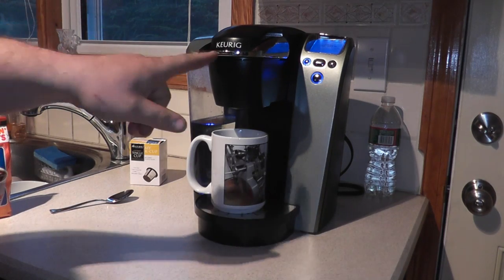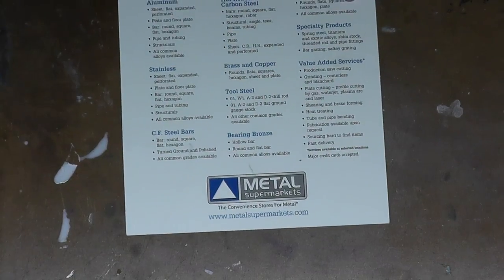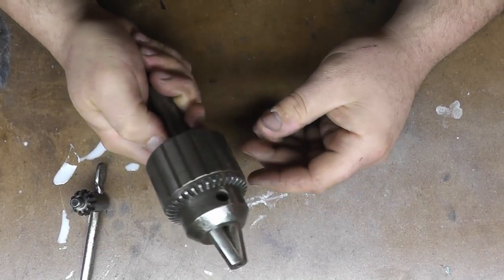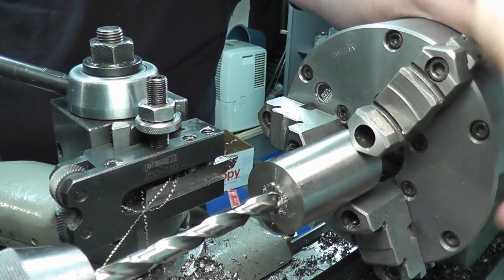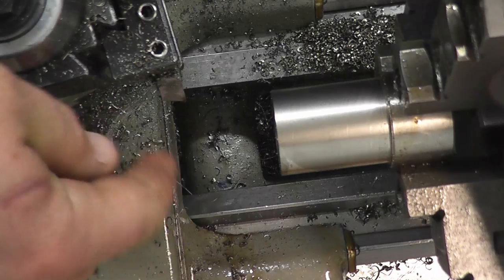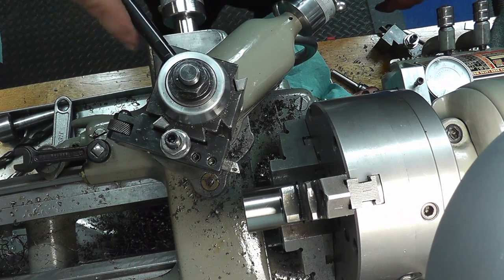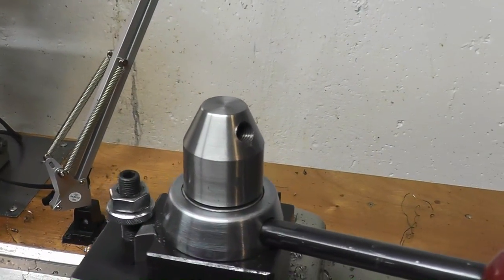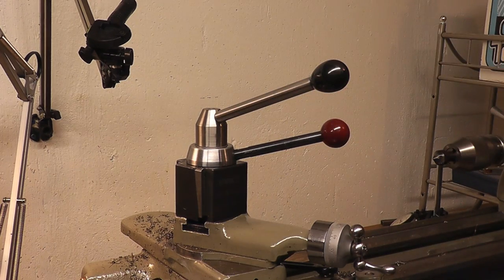Making a Tool Post Lock Down Handle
Making a handle and nut to lock down my Quick Change Toolpost without having to use a flange nut and wrench.